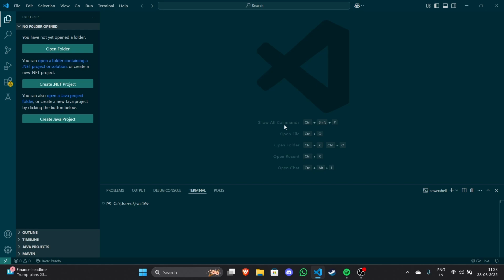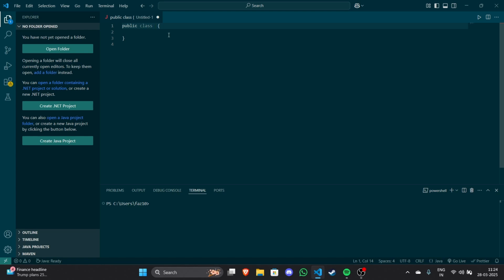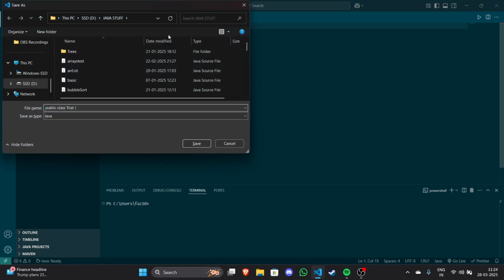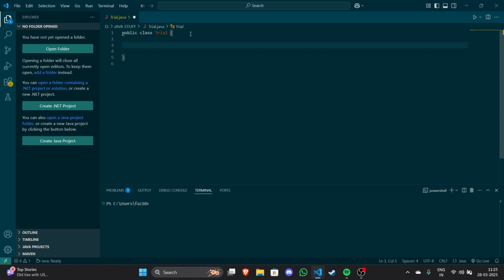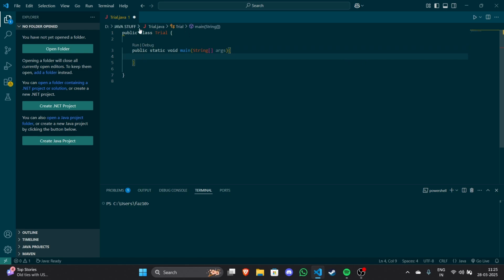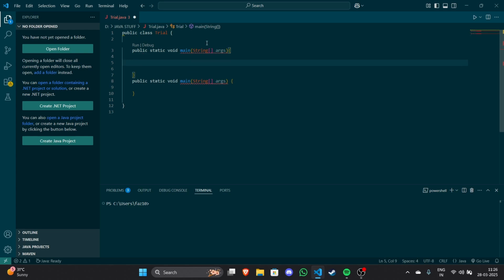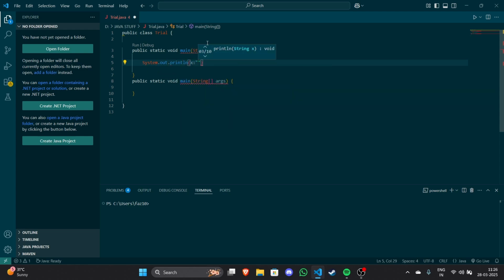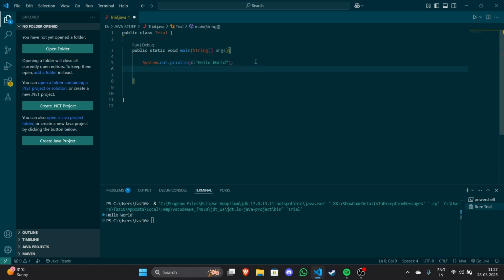How To Run Your FIRST PROGRAM in JAVA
Hello Guys!!This Is A Tutorial To Run Your First Program In Java.
HAPPY CODING!!!